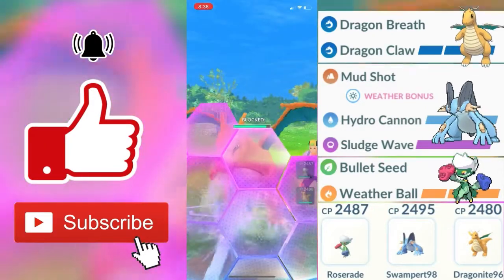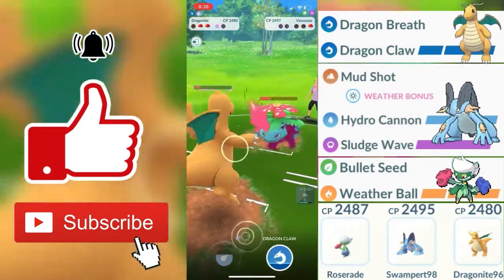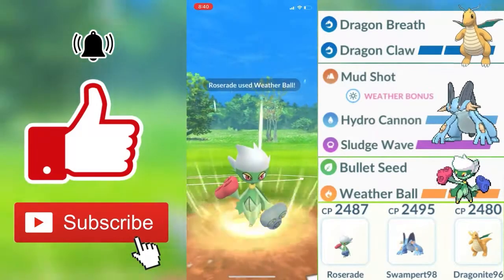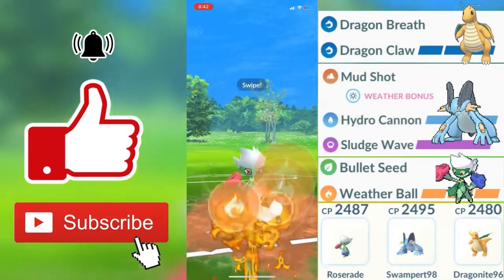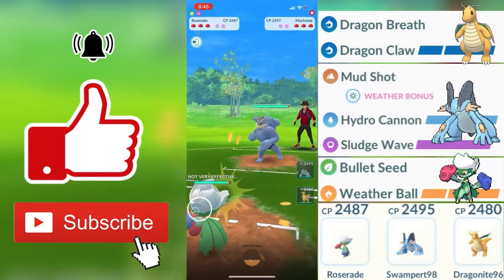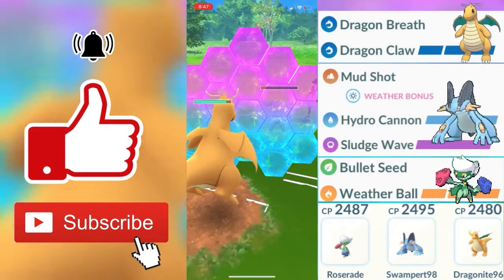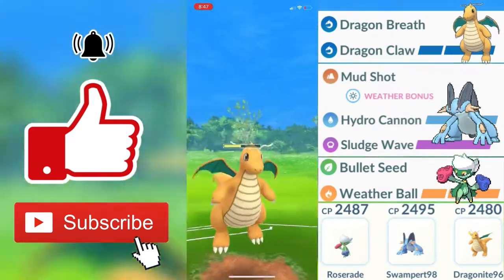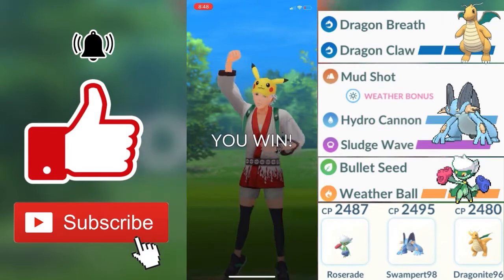Pokémon Go Battle League: This Grass Type Pokémon Burns The Competition!